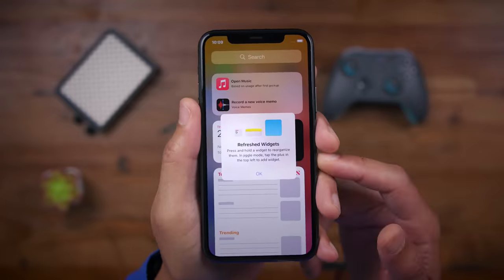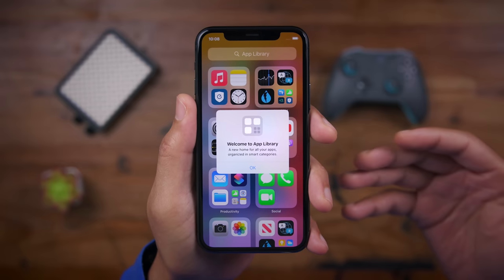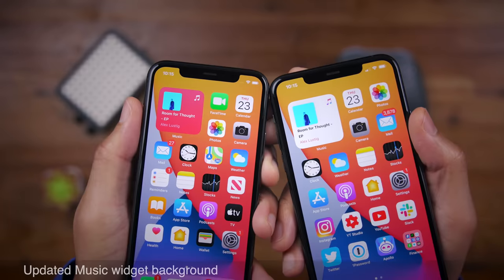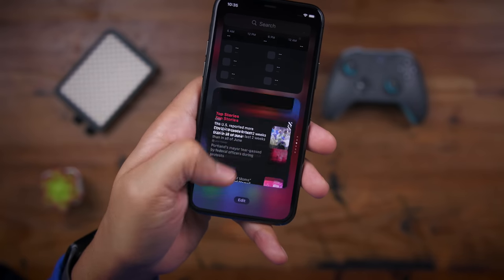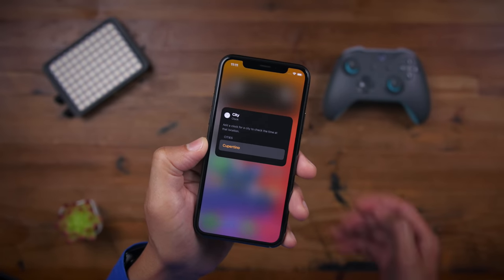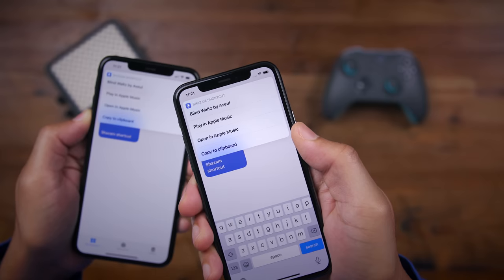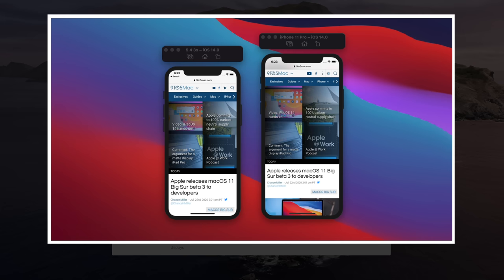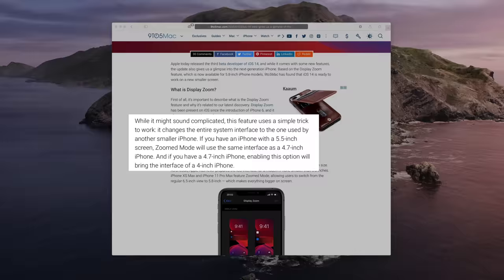iOS 14 beta 3 - Top Features/Changes!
Hands-on with iOS 14 beta 3 top changes and features!

DETAILED VIDEO SYNOPSIS:
iOS 14 beta 3 is packed with lots of changes for the iPhone and iPad (iPadOS 14 beta 3). Some changes are relatively noteworthy, and some quite subtle. Watch our hands-on walkthrough as we step through the changes with commentary.

TIMESTAMPS:
0:00 Introduction
0:13 Edit Home screen explainer pop-up
0:57 App Library explainer pop-up
1:24 Widgets explainer pop-up
1:53 Lower page dot position
2:09 Updated Music app icon
2:22 Updated Music widget background
2:34 New Music Library menu glyphs
2:46 More sanctioned off legacy widget area
3:25 Smart Stack now has large size option
3:39 Share Music to Snapchat stories
3:52 New Memoji face covering
4:16 New Clock widget
5:02 Delete saved colors in markup
5:09 Easier to move apps from App Library list to Home screen
5:17 "Other" storage bug fixed
5:25 New Shazam Shortcut action animation
5:41 Apple Music remembers where you left off
6:14 Display Zoom update further hints at 5.4-inch iPhone 12
7:11 Drag and drop songs into playlists in Music on iPad
7:28 VP9 decoding in Safari experimental settings
7:55 Location-based hand-washing reminders
8:01 Health shows number of washes